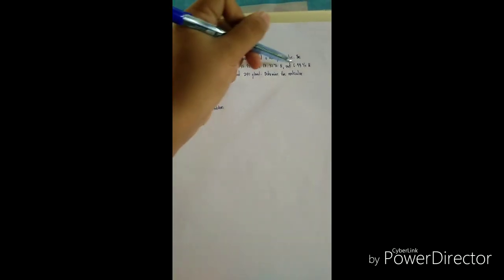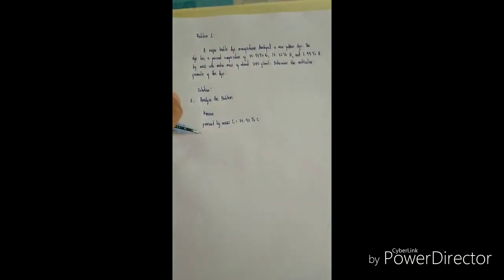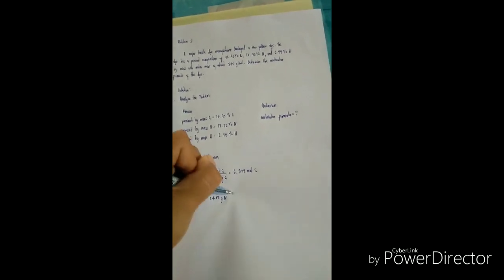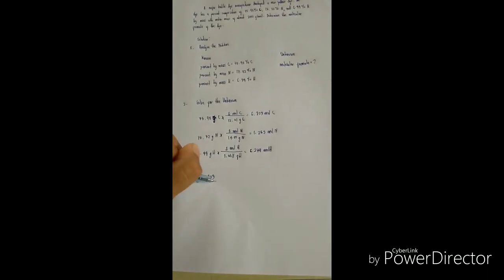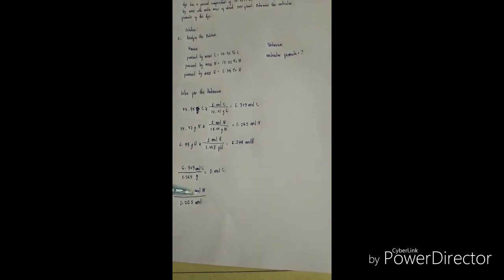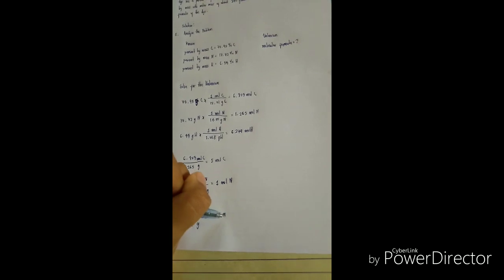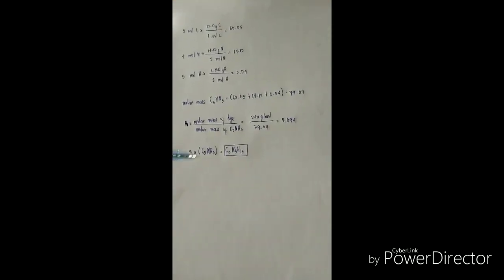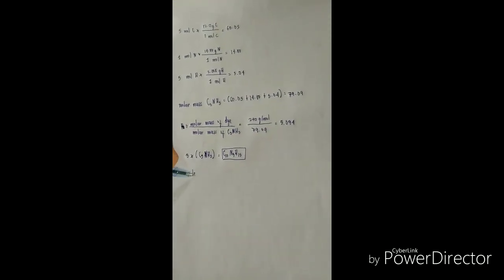Calculate Molecular Formula (Stoichiometry) General Chemistry